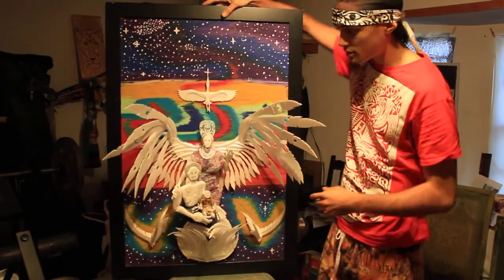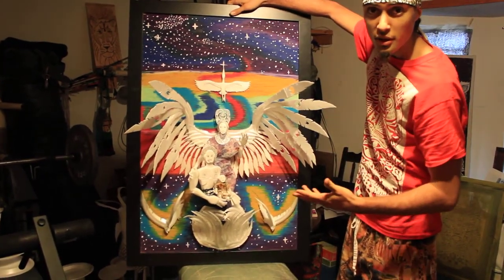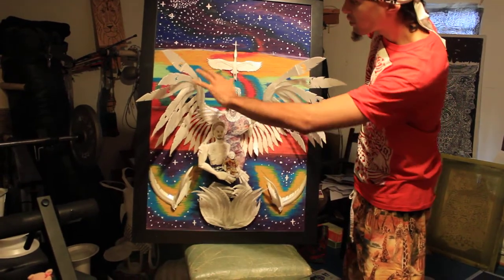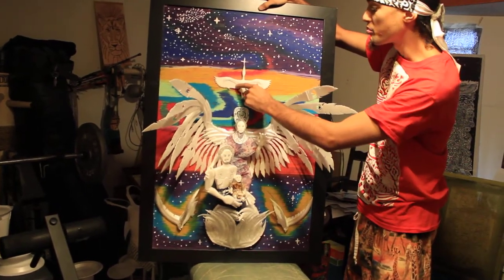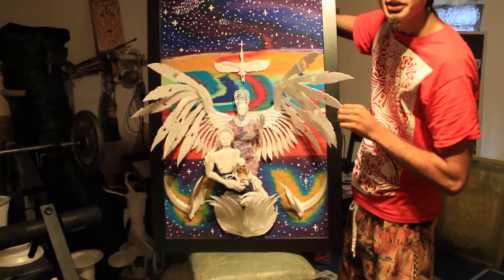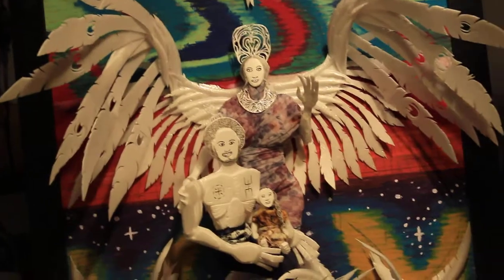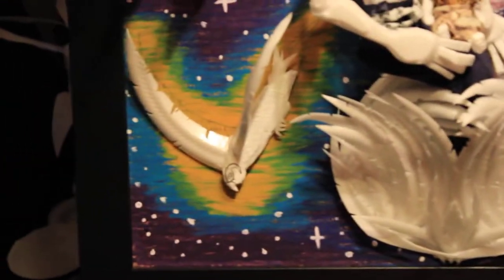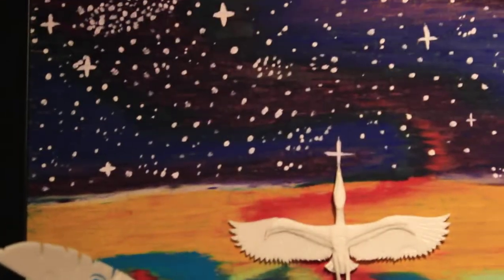217 showing Nu Art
art made of cups plates and pastels